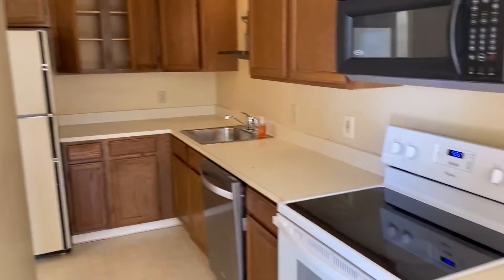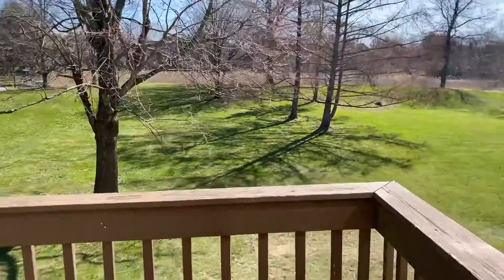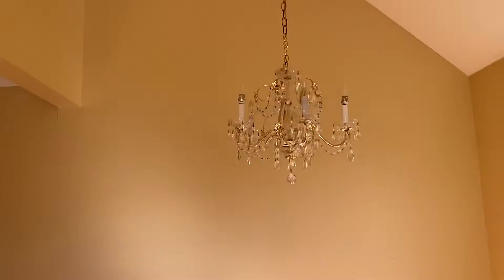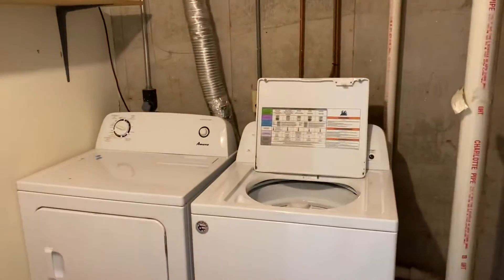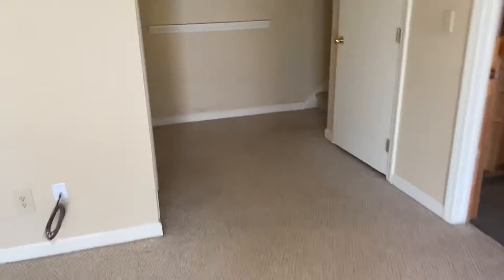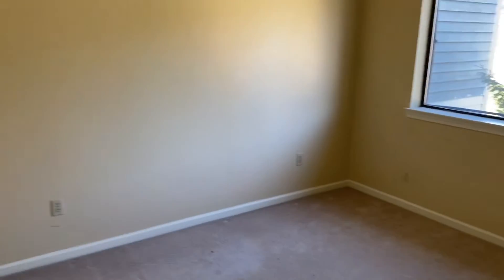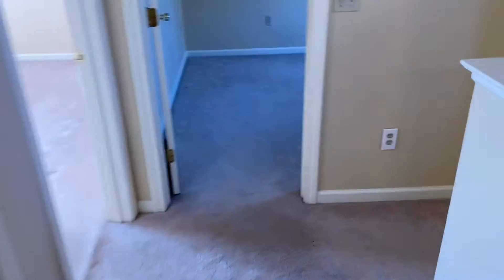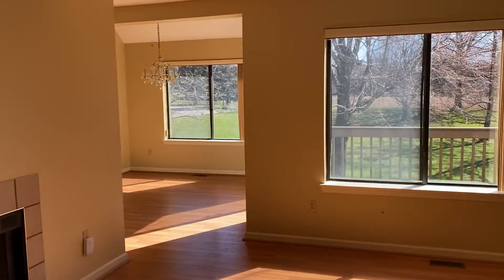3 Reed Court